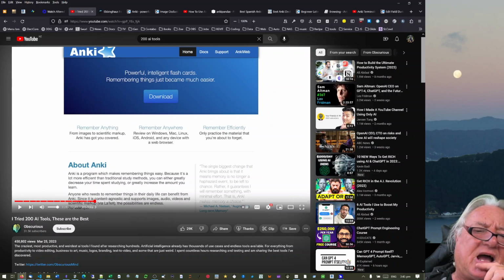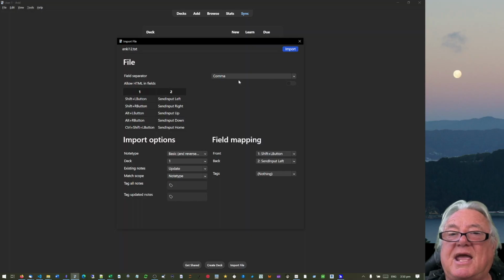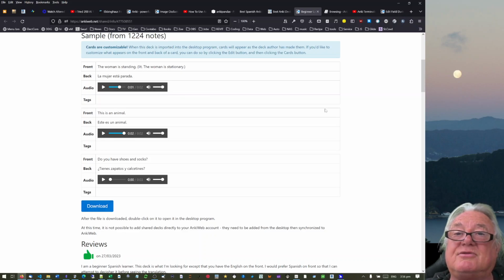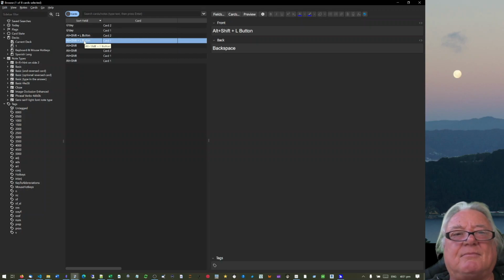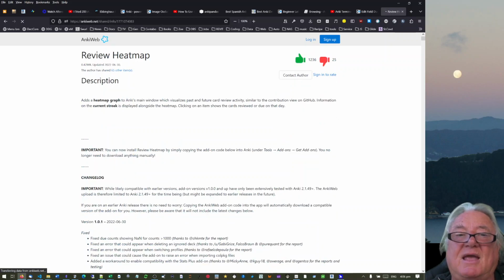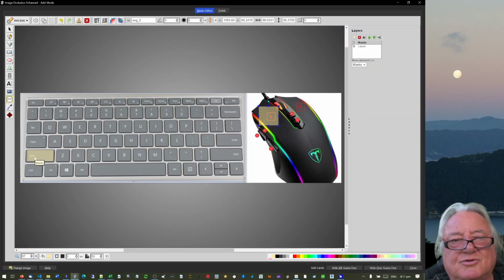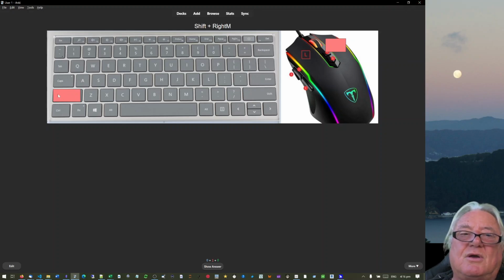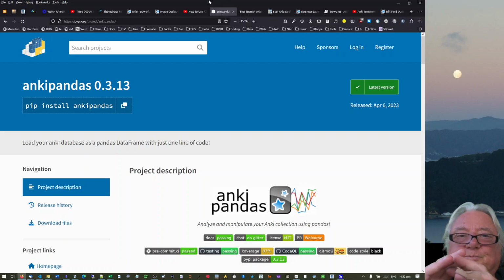Anki Free Powerful, Intelligent Flash Cards to give you Productivity Superpowers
I came across ANKI when watching another video and found I had a specific learning use case that I wanted it for. It will work across all your devices for free and your free account allows you to sync your decks between devices. (All free apart from iPhone App , although MacOS free)
This was to learn and remember a whole lot of Hotkeys that utilised the keyboard and mouse that I’d had for a while but never learned well enough to use effectively.
I also used dualingo to practice Spanish but found the newer app in your face with adds and disruptive ways to try and get you to go to a paid subscription, so I stopped learning Spanish as I found it more irritating than useful
There are free Anki Decks and plugins for you to use for learning different languages that others have built and you can use, and I like the way that you can import and build your own flash cards very quickly.
A good example of use cases is in this video How To Use Anki Like A Pro [Full Step-By-Step Walkthrough]
The Ebbinghaus Forgetting Curve (Definition + Examples) mentioned can be found
The one issue I have had so far is that some of my image flash cards are not syncing across to my android phone, but the basic flashcards work fine & imported Spanish Decks with sound bites and images also work fine. So I’ll need to do some research on why that is.
It is not intuitive to setup but once you have figured the items that you need, and there are a lot of videos on YouTube, then you can be productive and effective in a very short time.